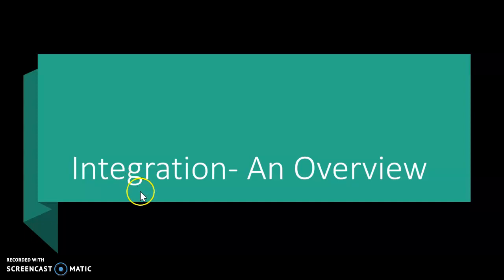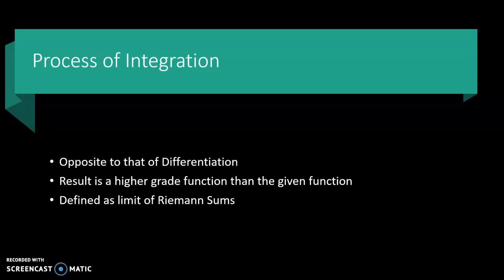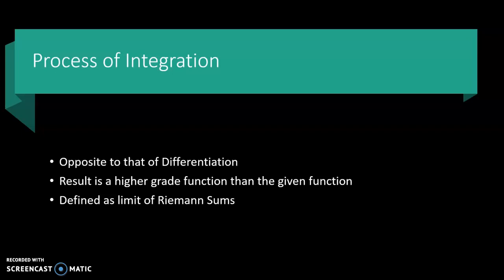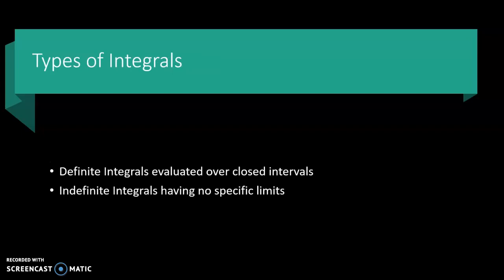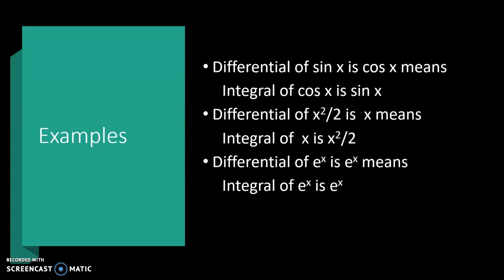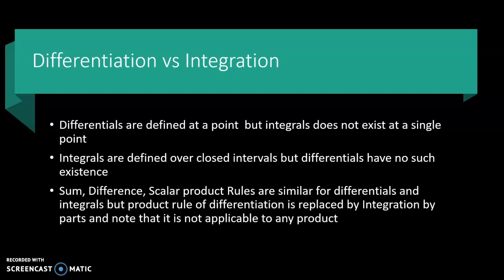Integration - An Overview